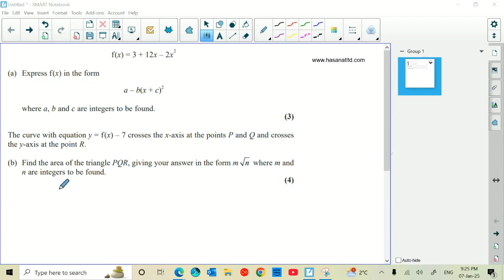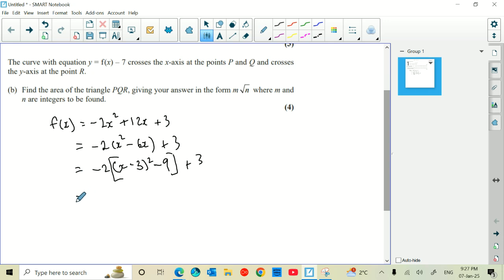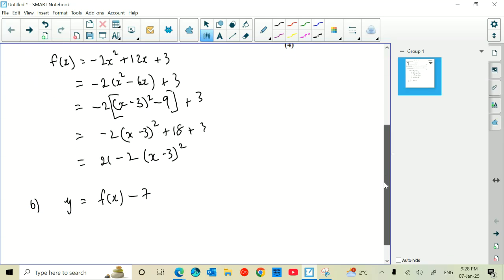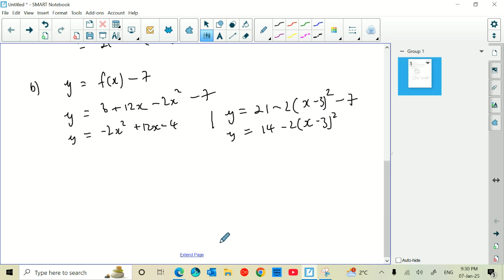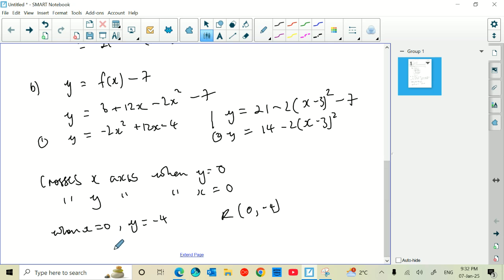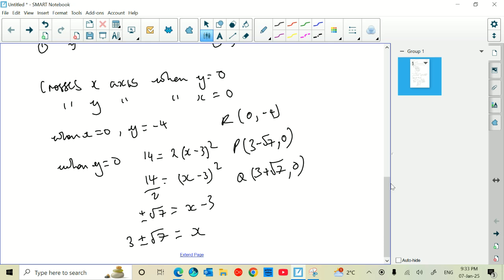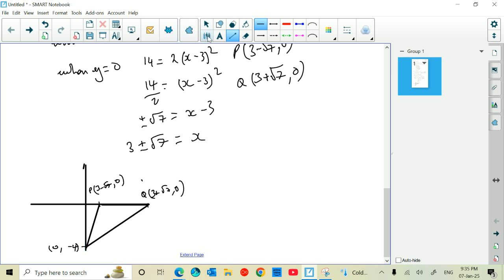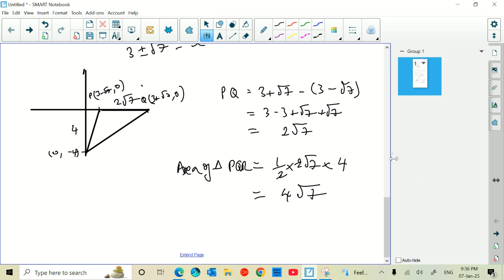International A Level (P1) - exam question on completing the square (7 marks)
International A Level - exam question on completing the square (7 marks). I rewrite the f(x) as ax^2 +bx+c  and then complete the square. I then used both f(x)  to find the coordinates of P, Q & R.  I found the triangle's base and then used 1/2 base x height to find the area.